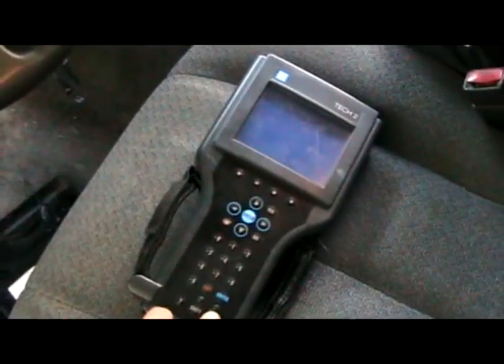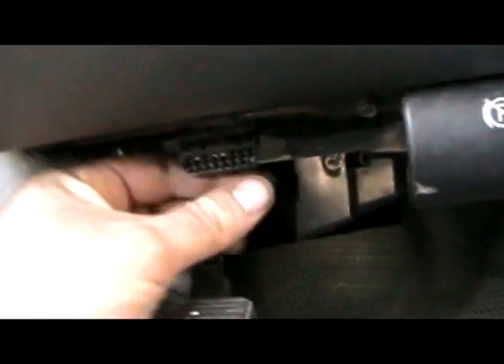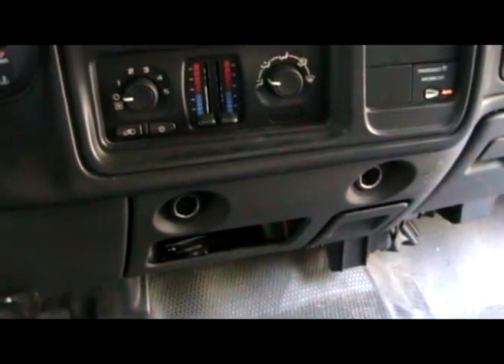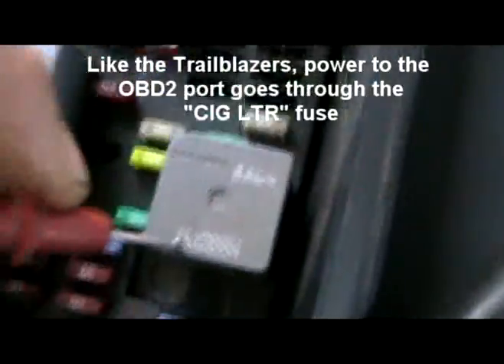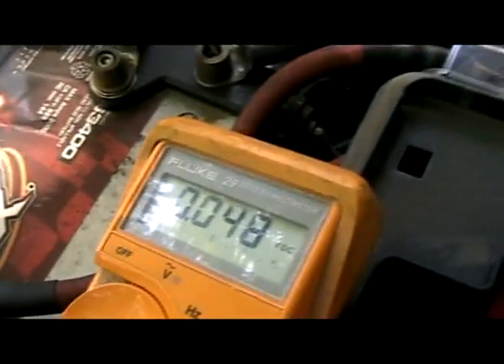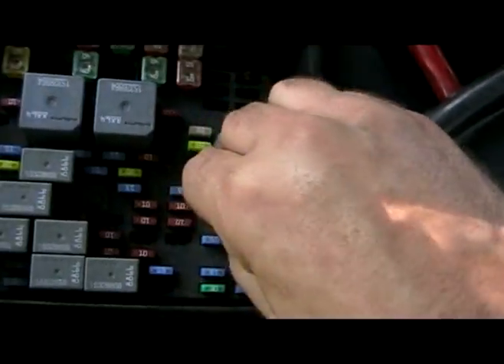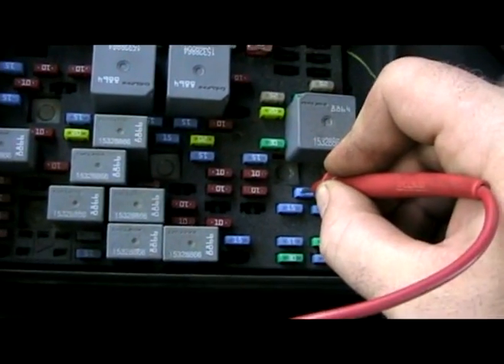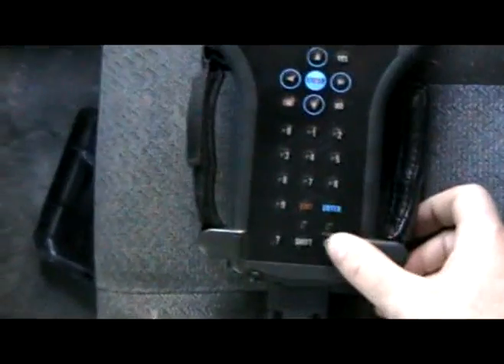04 Silverado - scan tool/code reader won't turn on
Here I went to read codes in a 2004 Silverado and my tech2 wouldn't power up.

Like the Trailblazers, power to the obd2 port goes through the CIG LTR fuse in the front fuse block. So, verify that you have a blown 15A fuse, and if so, bang in a 15A fuse and you should be good to go. Keep in mind that this doesn't tell you why the fuse blew, although 9/10 times using a cell phone charger in one of the 12v acc ports is the cause.